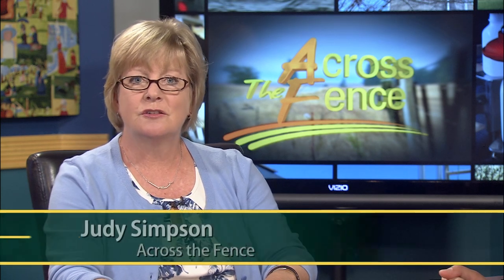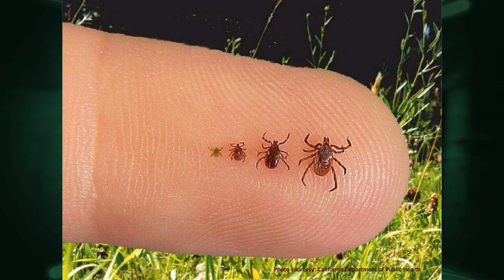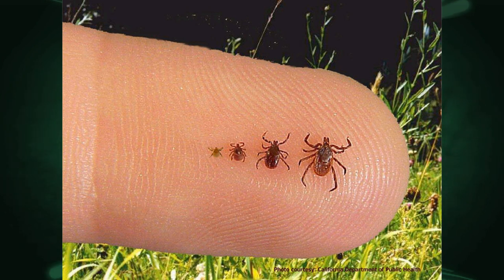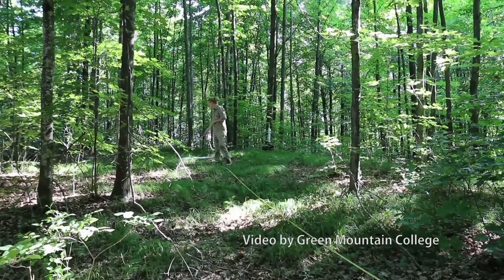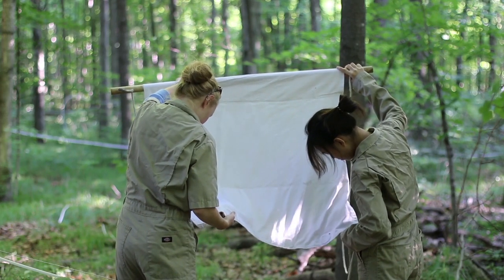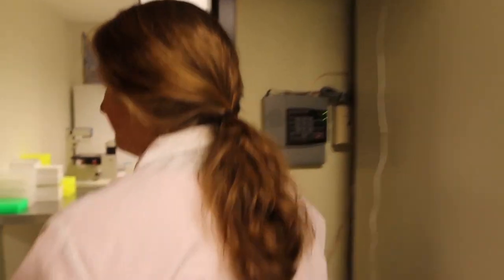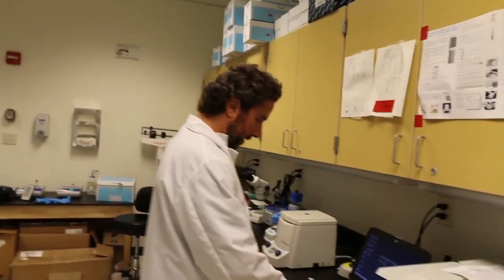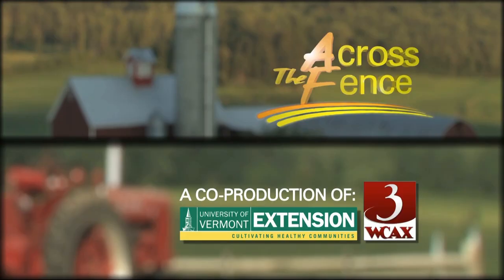7/18/17 VT Research: Ticks, DNA and Lyme Disease on 'Across The Fence'